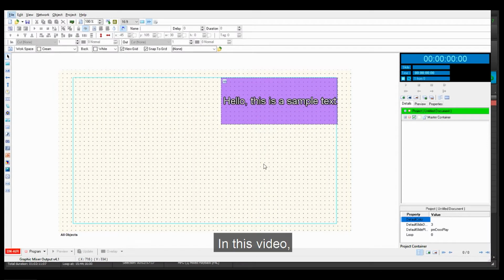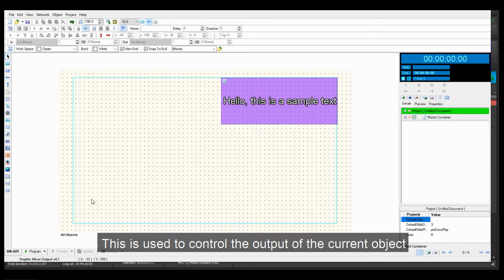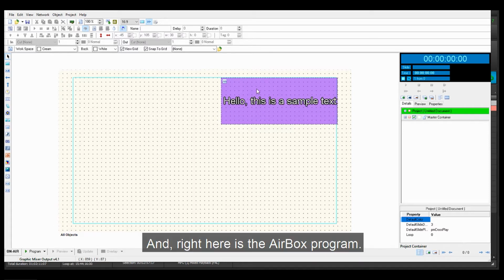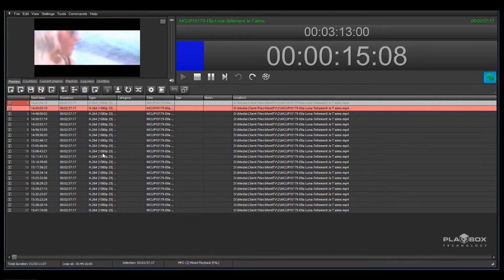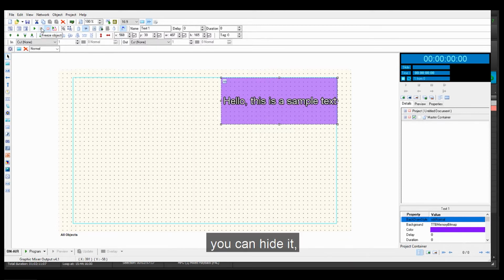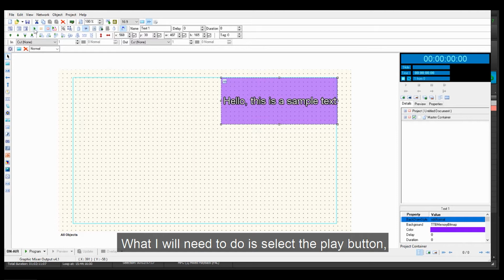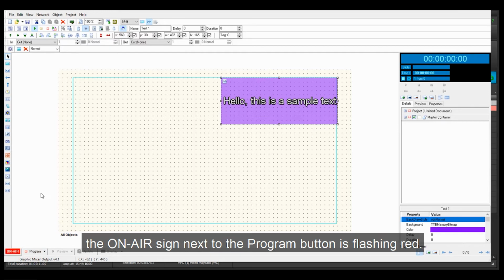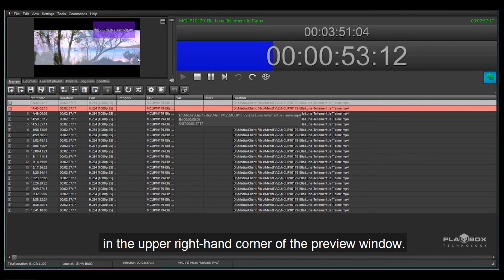TitleBox - Output Objects to AirBox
In this video, we show you how to output objects and items within TitleBox to AirBox. TitleBox is the premier CG and Graphics generation solution for thousands of broadcasters worldwide.

PlayBox Technology UK Ltd is an international communication and information technology company serving the broadcast and corporate sectors. PlayBox Technology UK Ltd is dedicated to the development and provision of the best products, systems, multi media streaming software, TV broadcast automation software and equipment and services. Users include national and international broadcasters, start-up TV channels, webcasters/OTT channels, DVB/ATSC channels, interactive TV and music channels, film channels, remote TV channels, and disaster recovery channels.